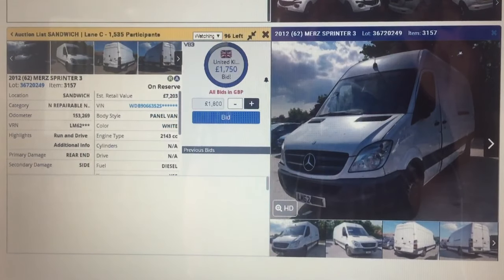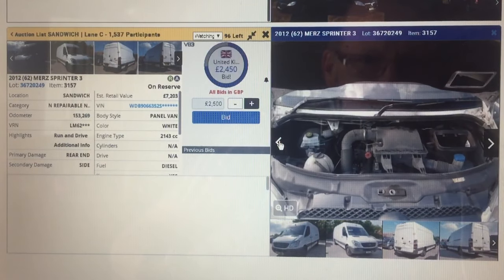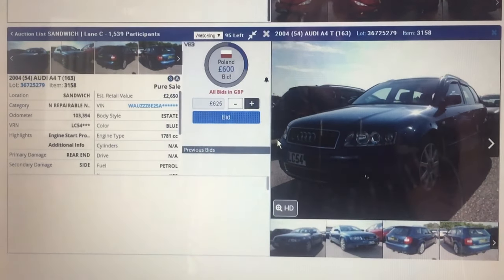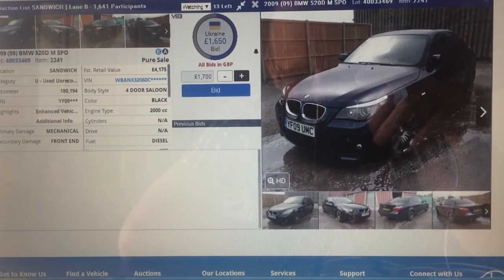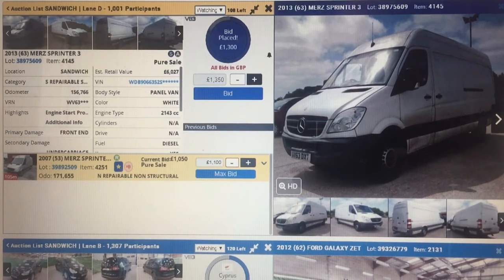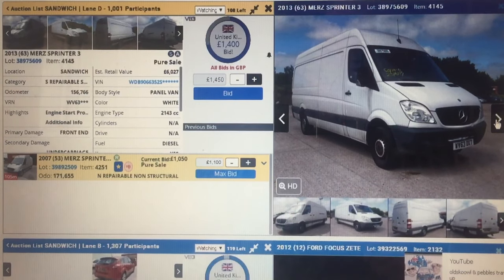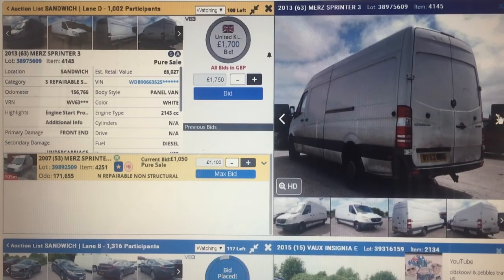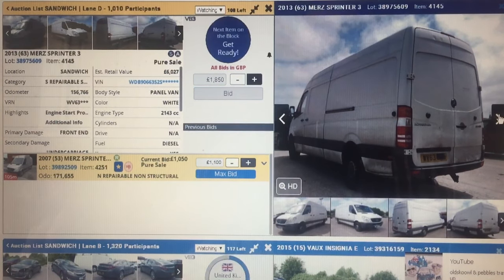Buying Mercedes Sprinter Salvage Auction watching them sell - Van Life UK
Buying Mercedes Sprinter at Salvage Auctions watching them sell let's see how much they go for Is it really worth the risk?